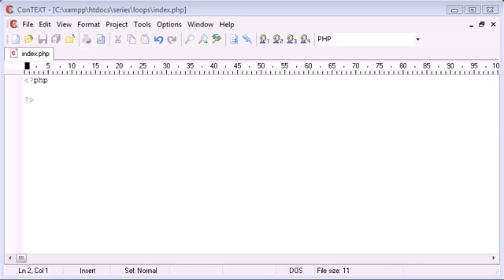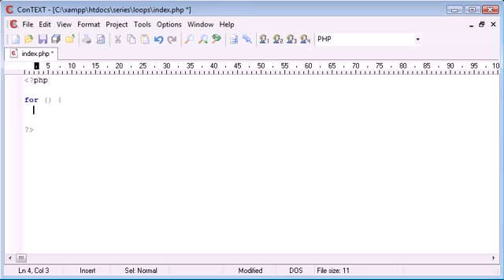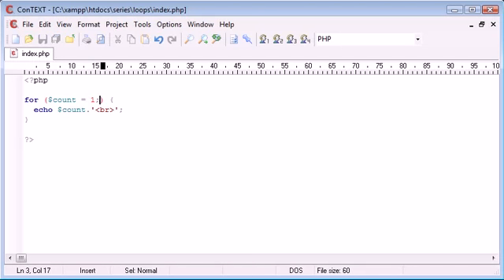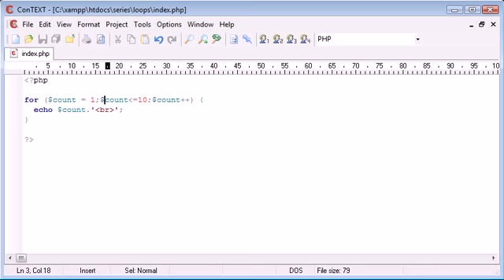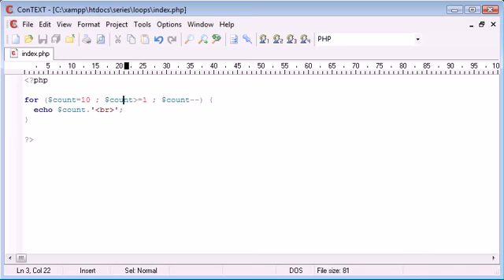27 for Loop PHP Tutorials